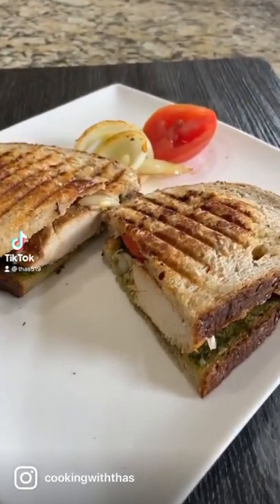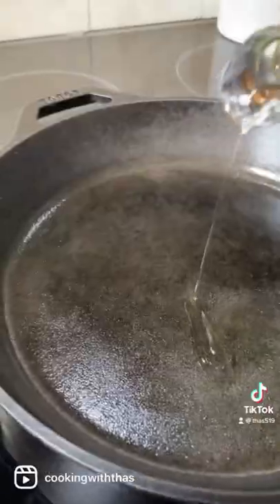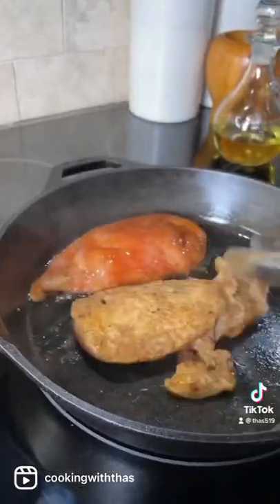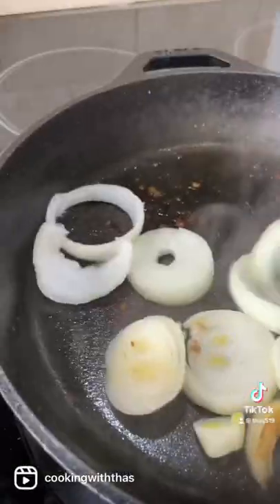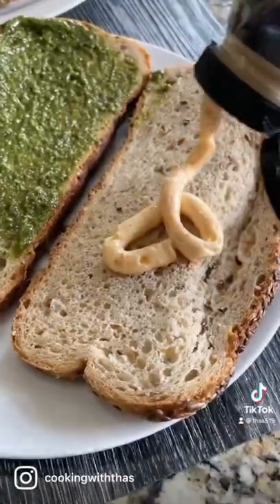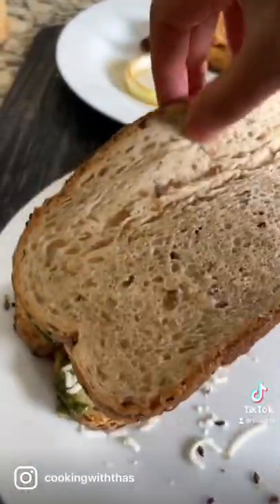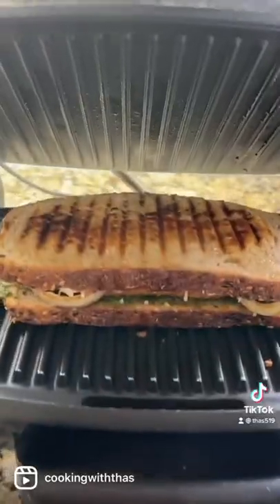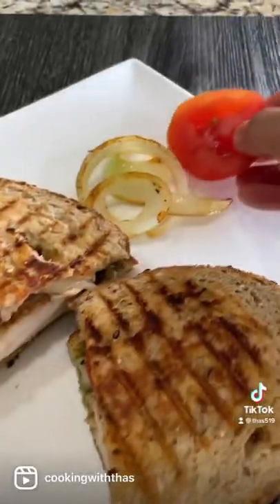Best Chicken Panini Sandwich | With Pesto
Chicken Panini Sandwich, my favourite recipe
👇Recipe
*For seasoning chicken
Boneless chicken breast- 1, halved lengthwise
Paprika- 1/2 tsp
Ground cumin- 1/4 tsp
Ground black pepper- a few pinches
Salt- 1/4 tsp
*For making panini
Multigrain sourdough bread slices
Basil pesto
Chipotle mayo
Sliced onions
Tomato sliced
Cheddar or parmesan cheese
Butter slices
👇Preparation
-I’ve taken 1 boneless chicken breast, half the chicken lengthwise.
-In a bowl, combine chicken with the seasonings, spread well.
-Place a cast iron or non-stick pan over medium heat.
-Add 1/2 tbsp olive oil.
-Place the seasoned chicken.
-Here is a trick that I do, poke the chicken with a fork that way inside of the chicken will cook faster.
-Flip it over a couple of times, let both sides turn golden brown.
-Transfer to a plate.
-In the same pan, add sliced onions, sauté for 3 minutes.
-I’ve taken multigrain sourdough bread, perfect for making paninis.
-Smear one of the slices with basil pesto, another slice with chipotle mayo.
-Place the chicken, top with onions & tomato.
-Top with cheese.
-Make into a sandwich.
-Place it on a panini maker or grill or a hot skillet.
-Top the sandwich with butter or smear with melted butter.
-Close the panini maker, cook till golden & crispy.
-Cut the panini in half & enjoy.